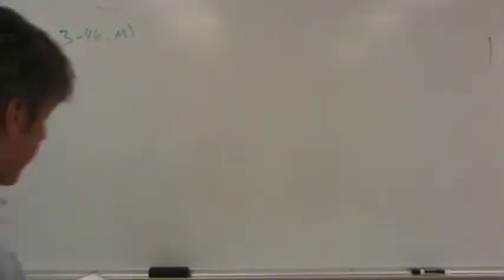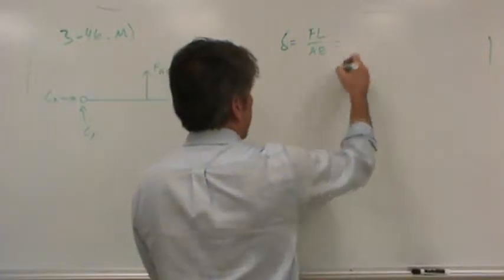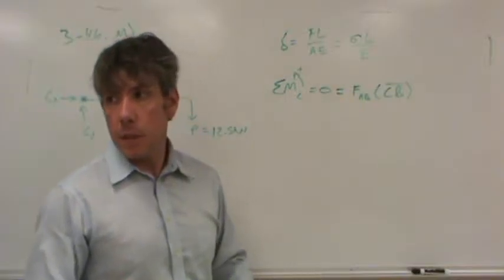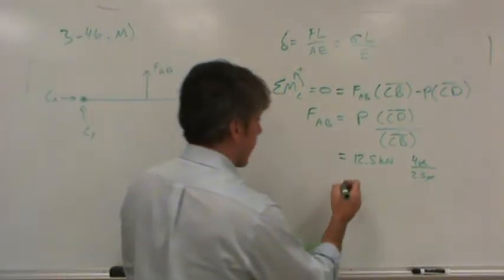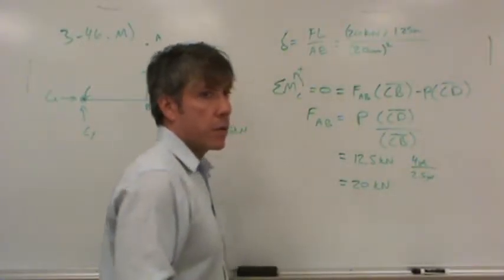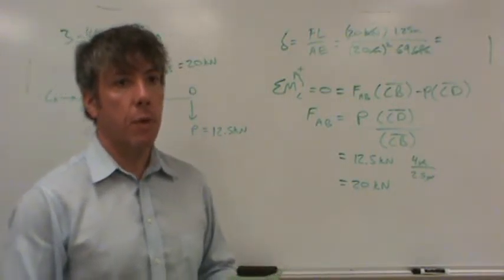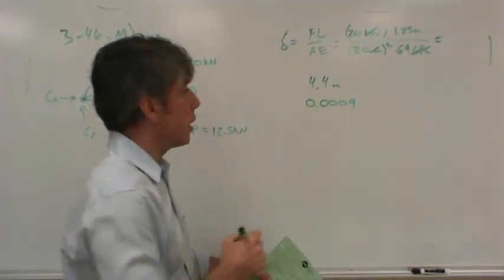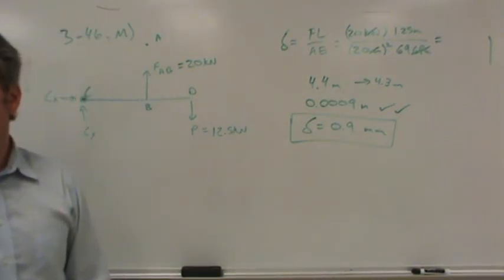MET 211 3 46 M